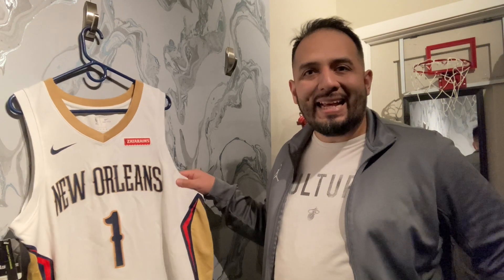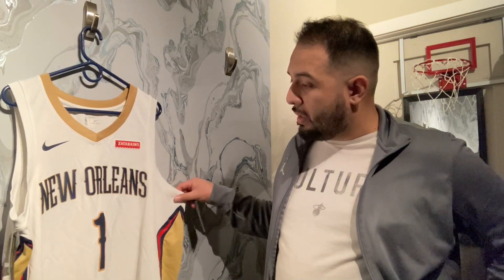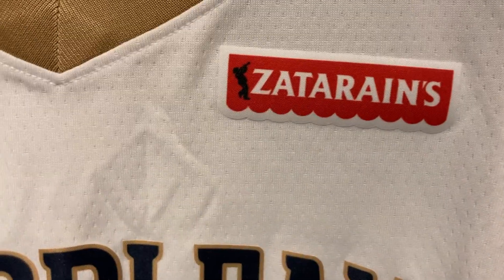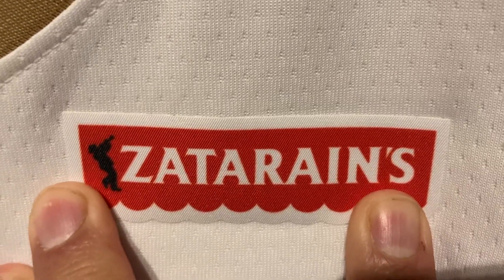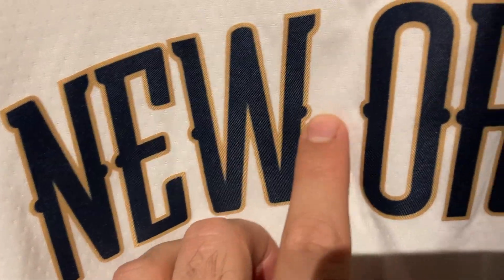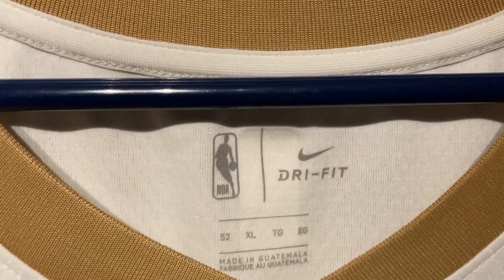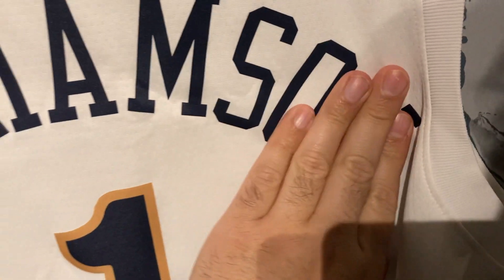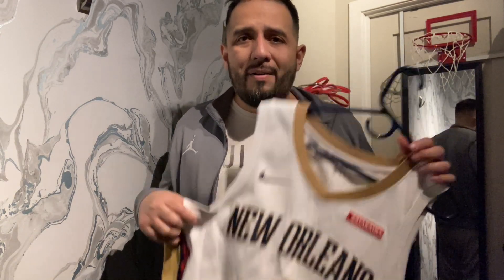Nike New Orleans Pelicans Zion Williamson Swingman Jersey